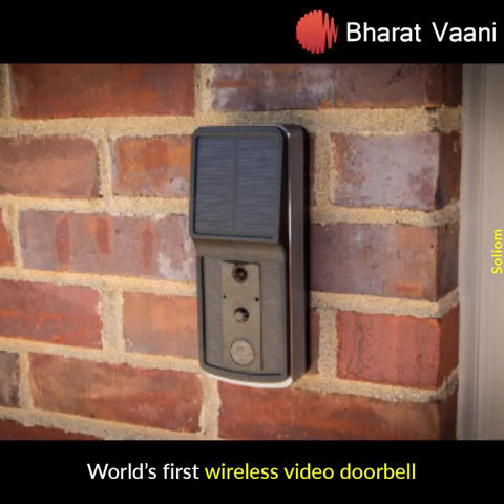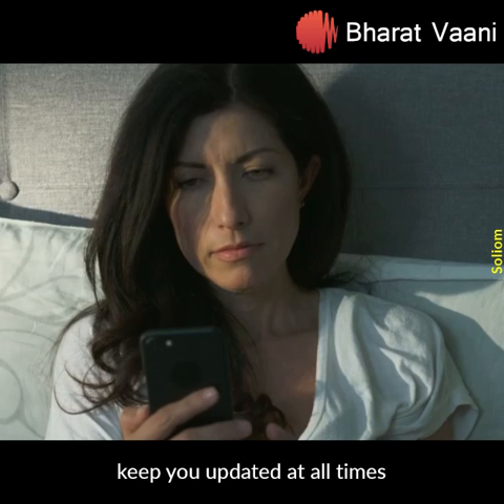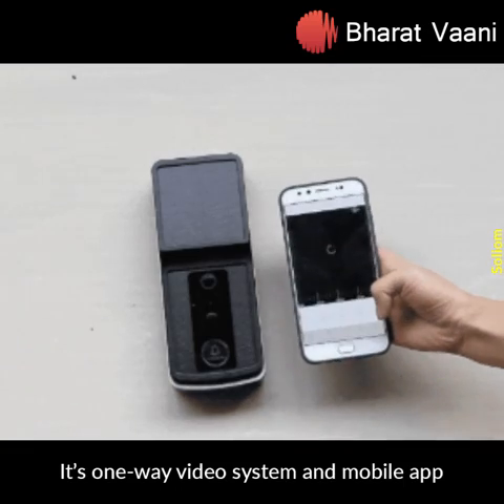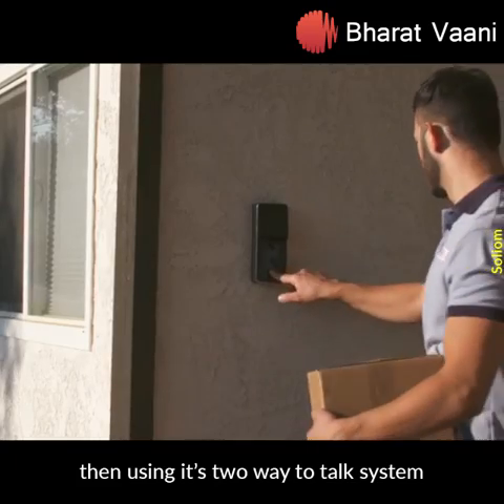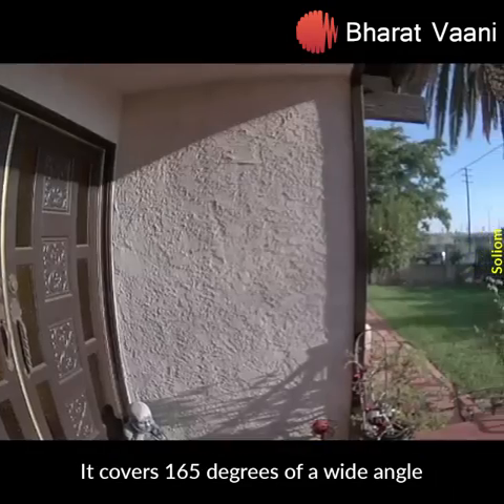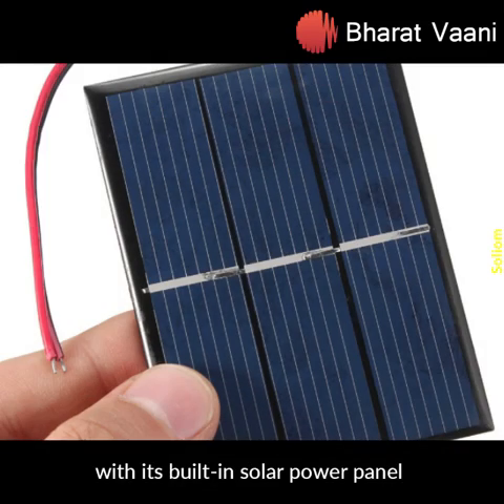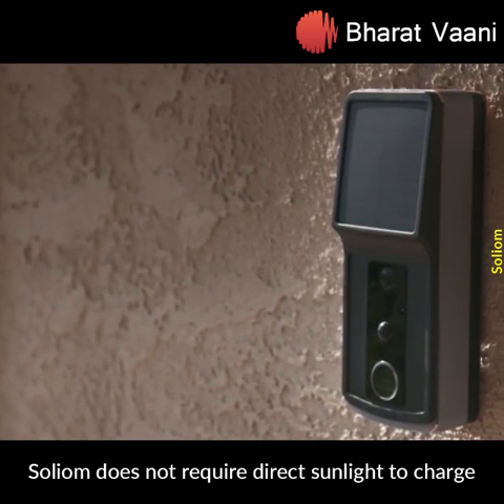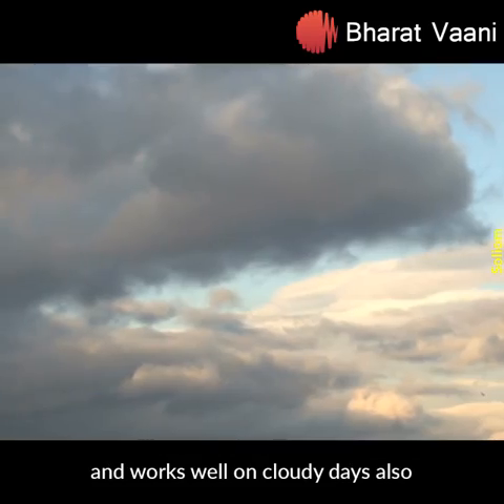A unique solar-powered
Now you can keep an eye on your home anytime, anywhere. Tell us in our comments section how are you currently protecting your home